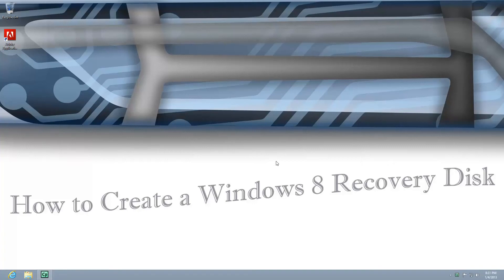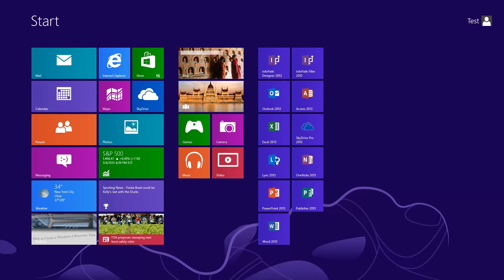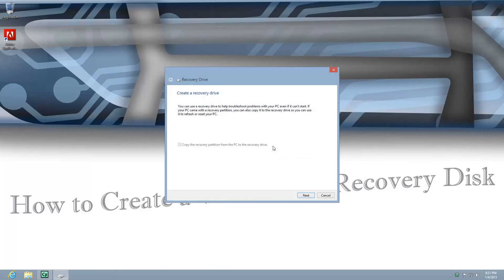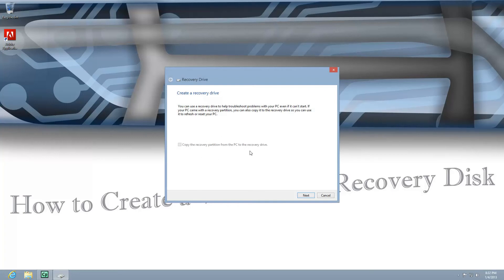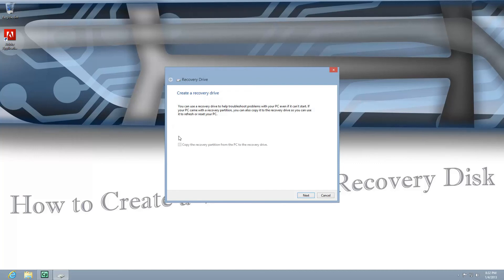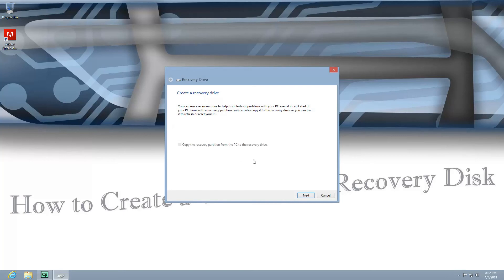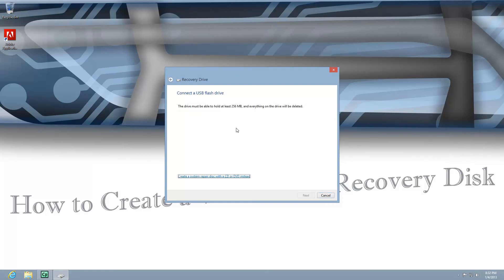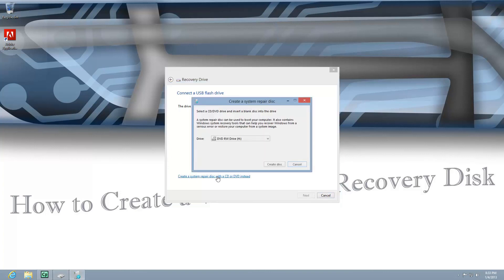How to Create a Windows 8 Recovery Disk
Hi my name is Roger Ahuja and I'm going to take a couple of minutes here and show you how to make a Windows 8 Recovery disk.  You start by pressing the start button on your keyboard or you can also go to the bottom left of your screen and we're going to do a search for recovery here and go to settings and here is an option to create a recovery drive.  When the user account control pops up.  Go ahead & press yes.  And here you will typically going to have a recovery partition that the PC manufacturer offers.  This box will typically be checked.  In my case it's not because I wiped out the recovery partition and loaded a clean installation of Windows 8 not from the manufacturer.  If this box is checked, it will just copy the recovery partition, it's not going to give you an option to create it on a CD if this box is checked or a DVD.  So, you're going to have to uncheck that if you want a generic windows 8 disk.  If you want a windows 8 recovery disk that is from the manufacturer, then you will probably have to use a USB stick.  So, I'm going to go ahead & click next here and now it's going to ask me for a USB flash drive that is at least 256mb and as it says that everything on the drive will be deleted.  Now, I don't want to waste a USB flash drive for this, I would rather just use a blank CD or DVD.  So, I'm going to click here for a CD or DVD option then it gives me a choice and I can hit create disk.  That's basically it.